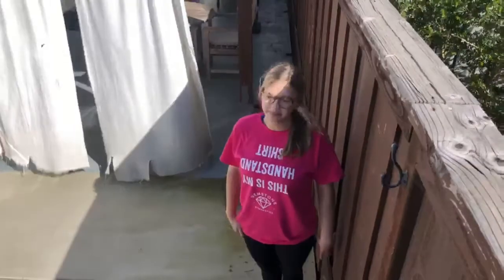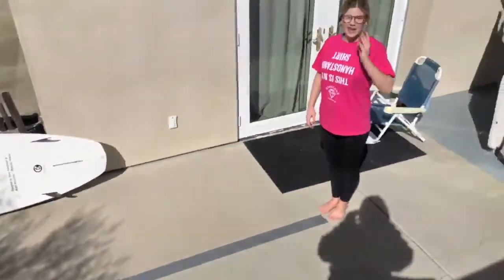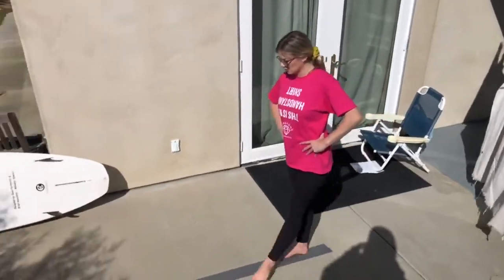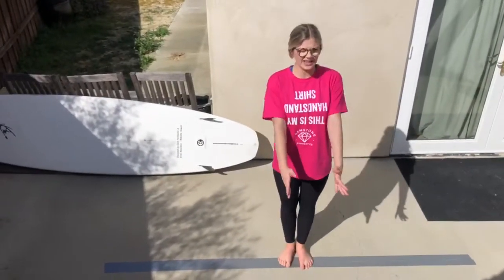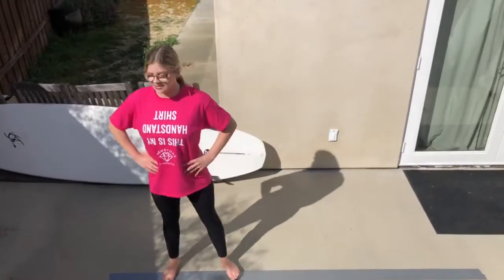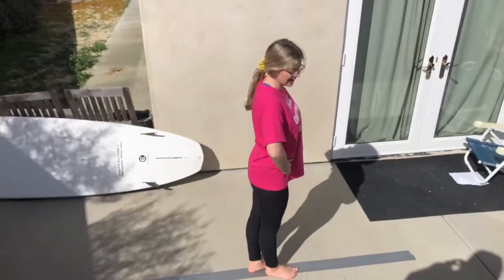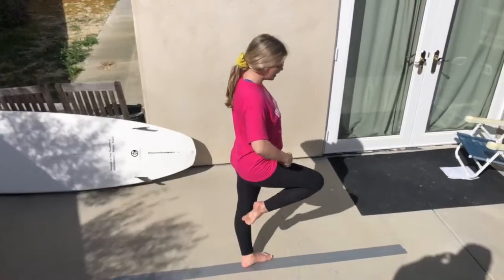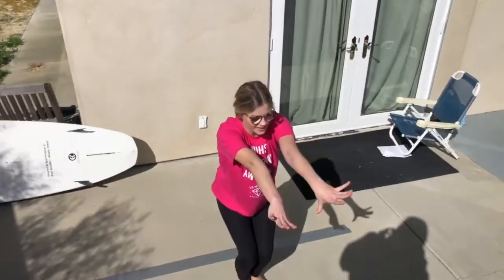Miss Angel's 4/5 year old Beam Routine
4 and 5 year olds can learn this age and skill appropriate Beam Routine with Miss Angel!